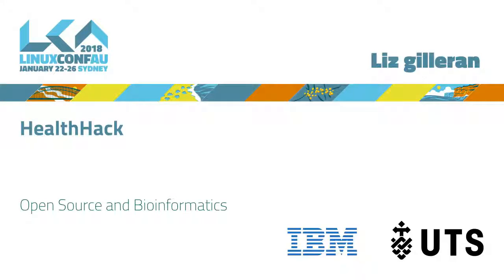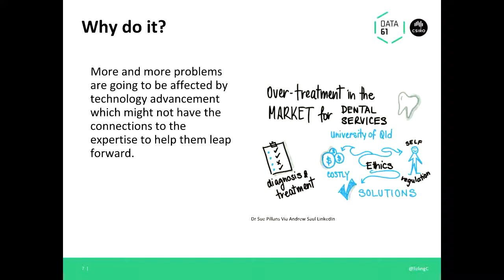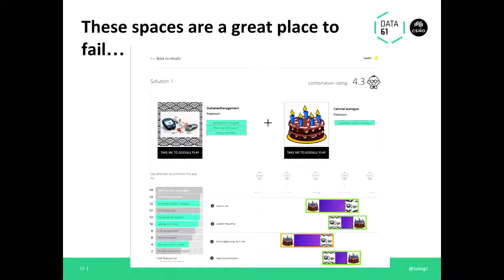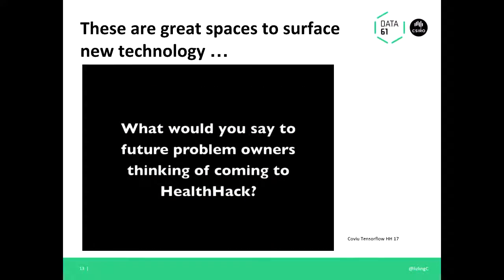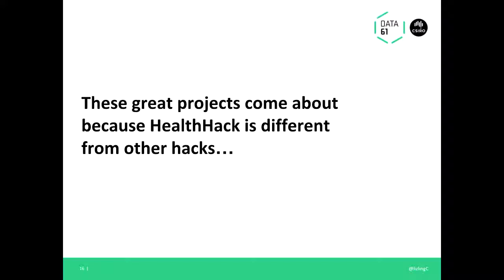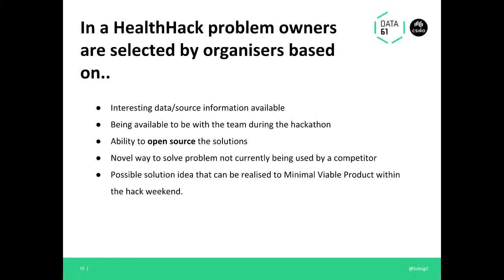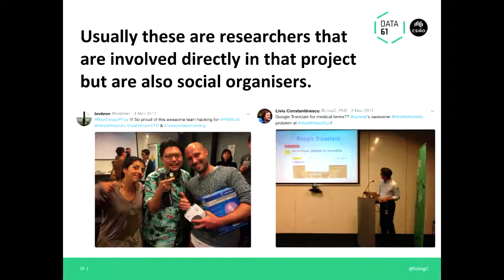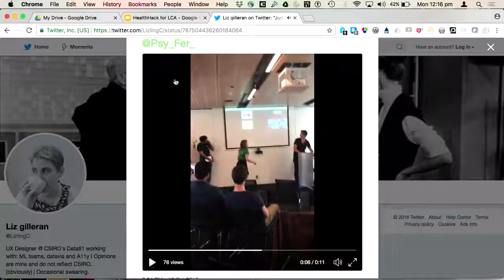HealthHack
Liz gilleran